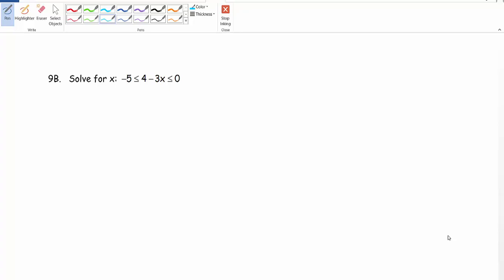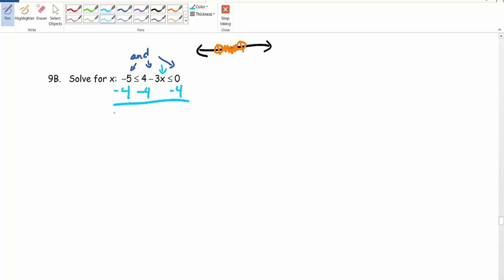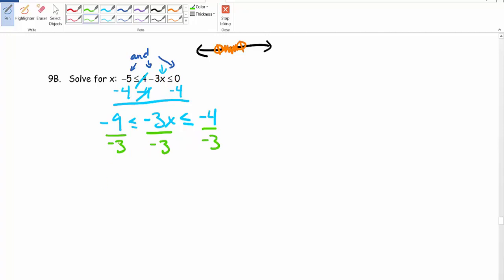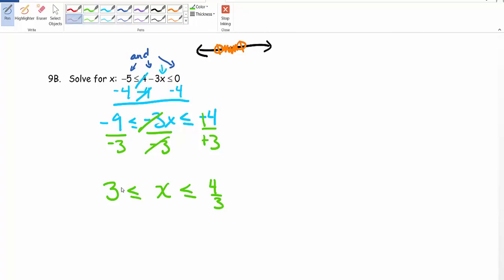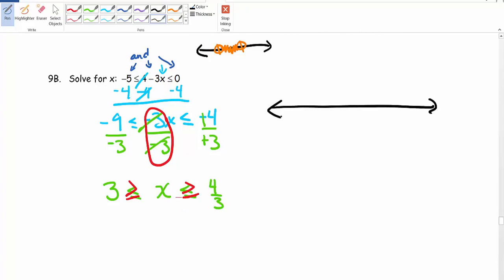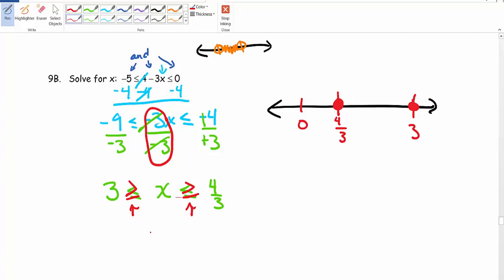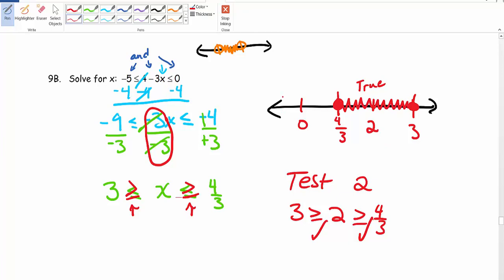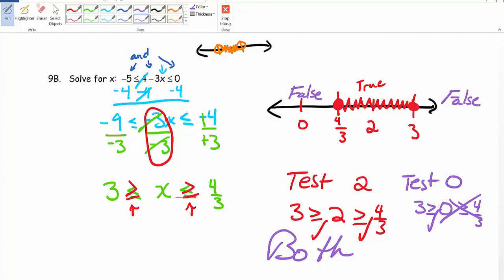Chapter 0 Target 5 Problem 9B